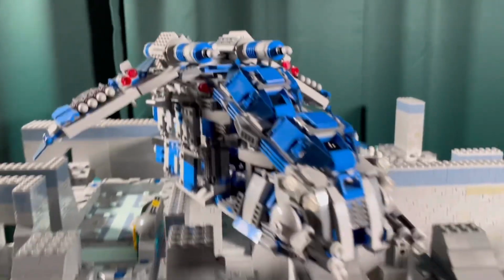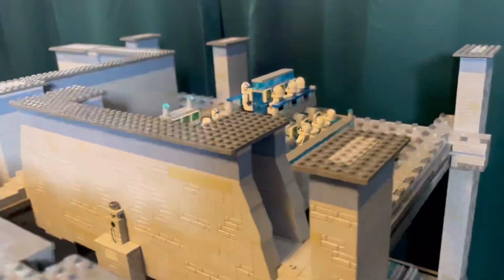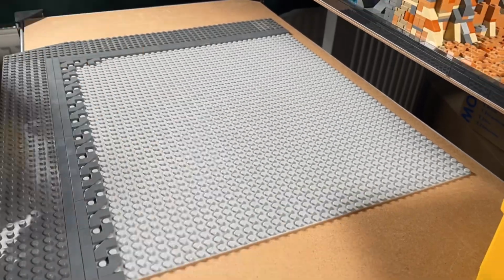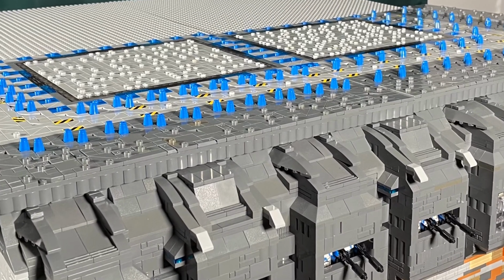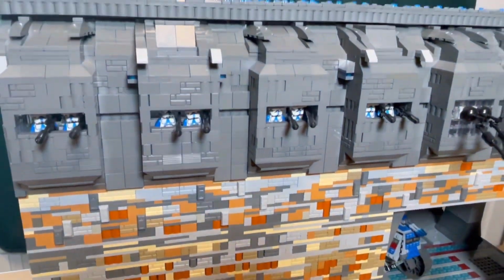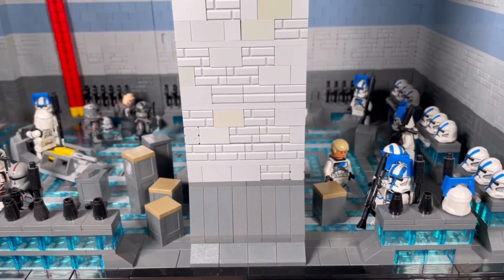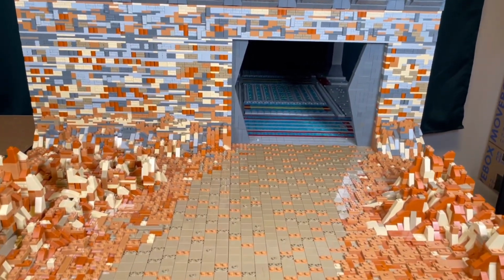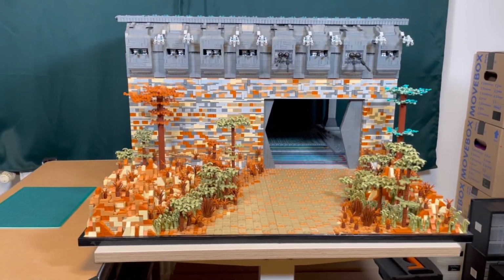Building a LEGO 501st Army Base - Week XIII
The final building episode of my 2023 Moc Series!

After 8 months & 50 000+ Bricks I finally present you the finished Moc (building wise)

This was the largest build I‘ve ever done so far & I‘ve learned a lot of it for my next even bigger project for 2024!!

But I can not wait to show you this Moc right now with Minifigures & Battle Scene!!

For the Republic!! ~Smash